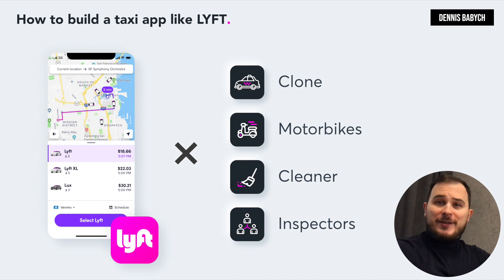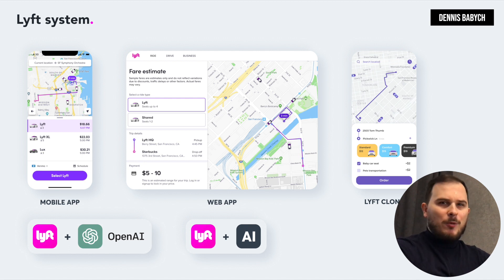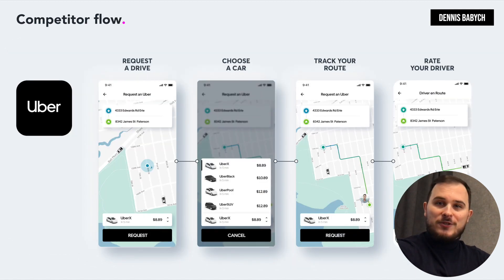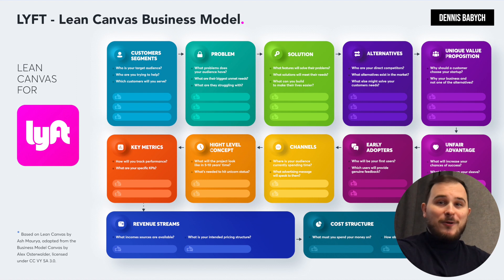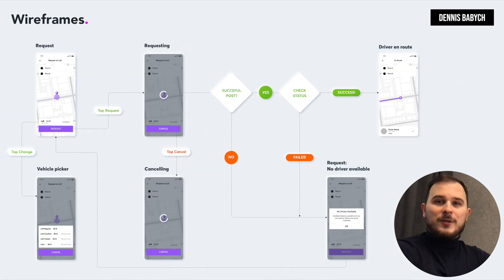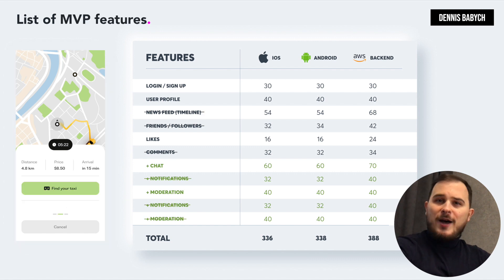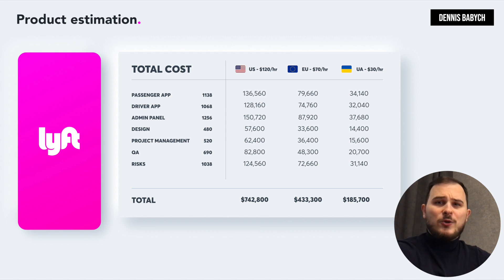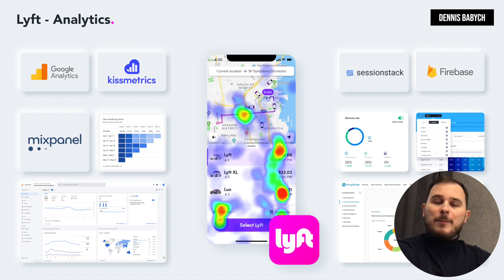How Much Does It Cost to Develop an App like Lyft, Bolt, Ola 🚗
Discover the development cost of creating a taxi application like Lyft, Bolt, Ola, Bolt and others.

In this video, you'll learn about the functionality of the Lyft mobile application for both drivers and passengers, as well as how this enterprise is run. Armed with this knowledge, you can tailor the Uber business model to create a range of services, including Lyft clone, Lyft for Motorbikes, Lyft for Cleaners, and Lyft for Inspections.

⏱ Timecode:
00:30 Lyft application components
00:53 Lyft features list
01:06 Competitor flow
01:18 Business plan
02:03 Ideas into features
02:14 Wireframes
02:27 Lyft UI Design
02:38 New features
02:53 Cut features
03:08 Tech stack
03:19 Cost reduction
03:32 Agile process
03:50 Analytics

👉 Do you have an idea to build software similar to Lyft? Feel free to schedule a meeting with to discuss your idea

If yes, then what worries do you have, or what is preventing you from going forward? Feel free to post any questions in the comments below, I would be glad to help you ❤️